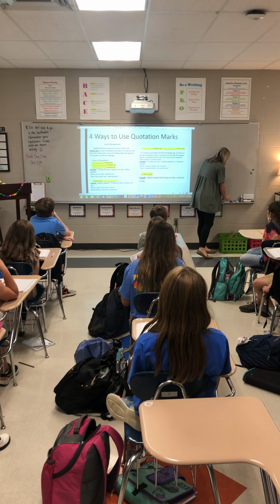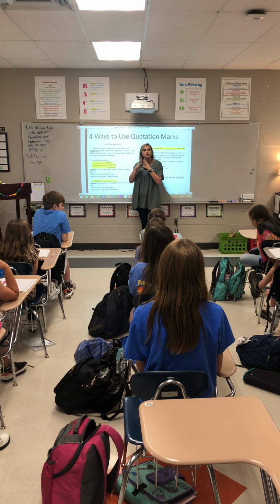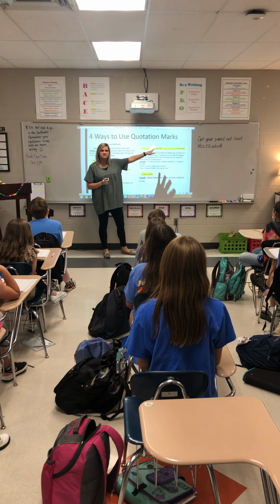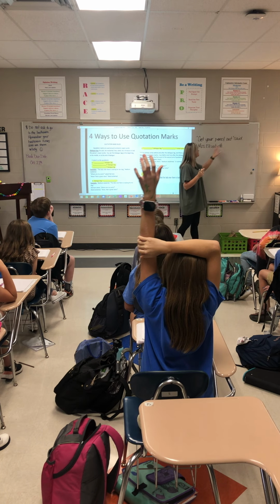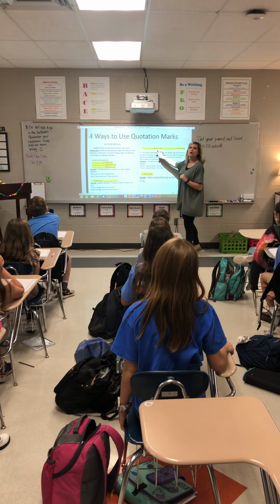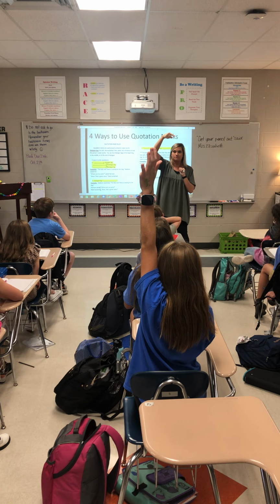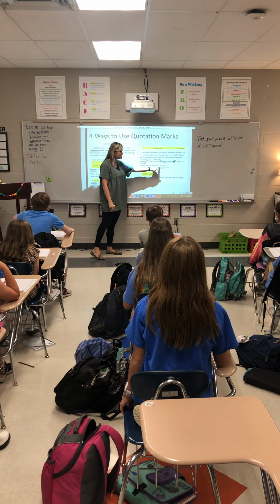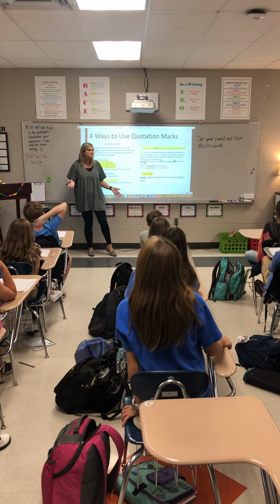Narrative Writing Mini Lesson